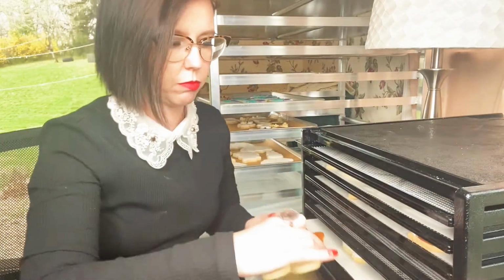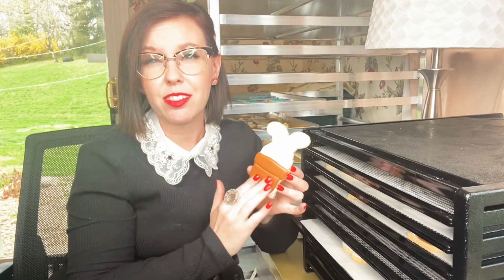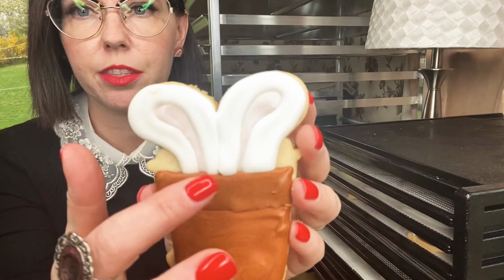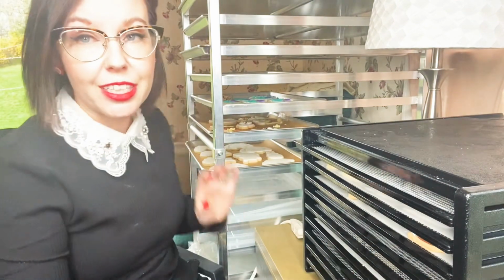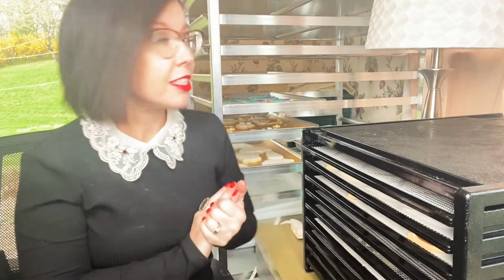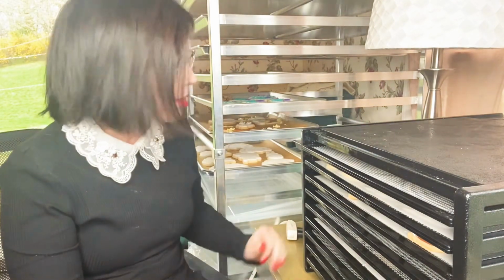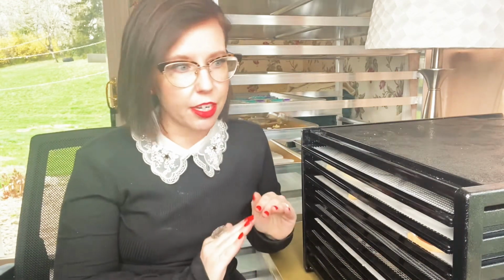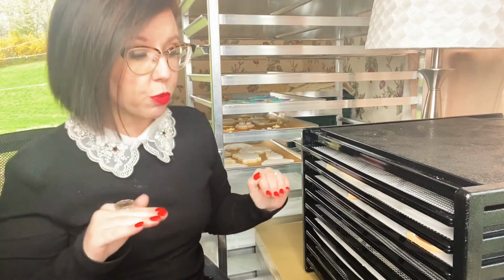Unboxing My Excalibur Dehydrator | Tips on Using A Dehydrator To Decorate Cookies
In this video I tell about the benefits of using a dehydrator when decorating Royal Icing Cookies, share some tips about choosing and using a dehydrator and even show you the process of decorating using my new Excalibur Dehydrator!

Excalibur 3900B 9-Tray Electric Food Adjustable Thermostat Accurate Temperature Control Faster Drying Includes Guide to Dehydration, Black

Baking Mat Teflon Dehydrator Sheet - Set Of 9 Premium 14'' X 14'' Excalibur Food Dehydrator Tray Liners Sheets Non Stick Baking Mat Food Dryer Sheet For Excalibur 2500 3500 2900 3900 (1 pack)